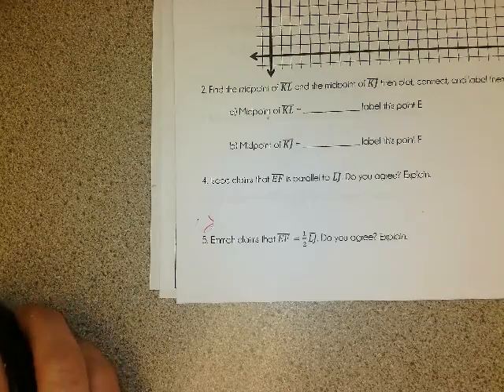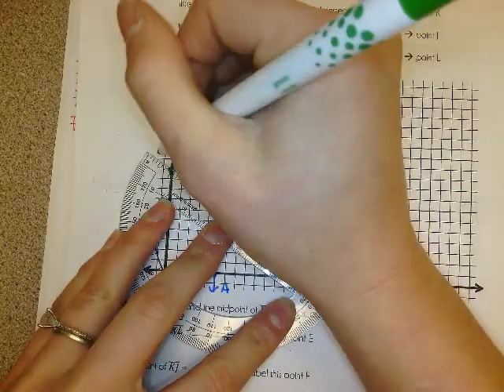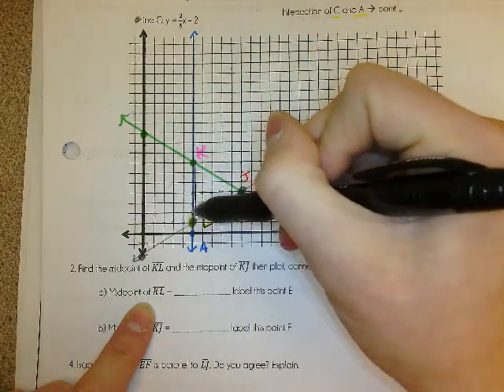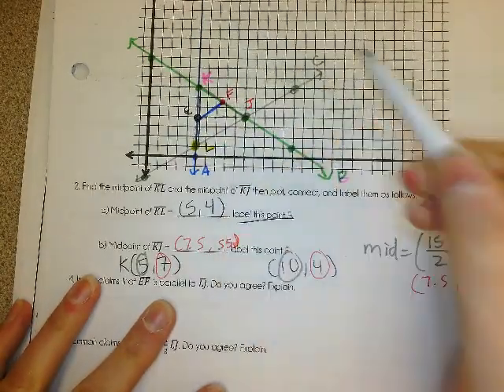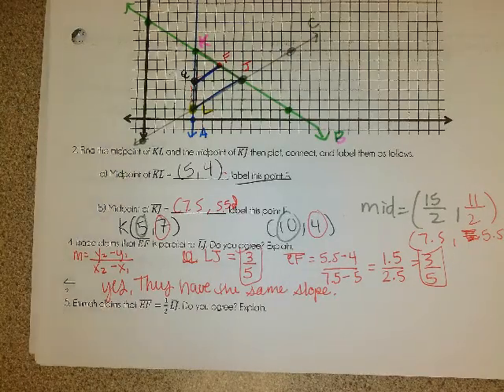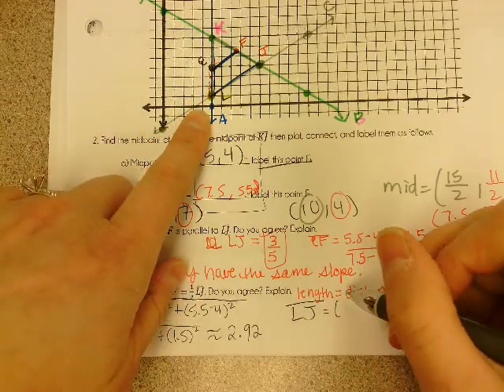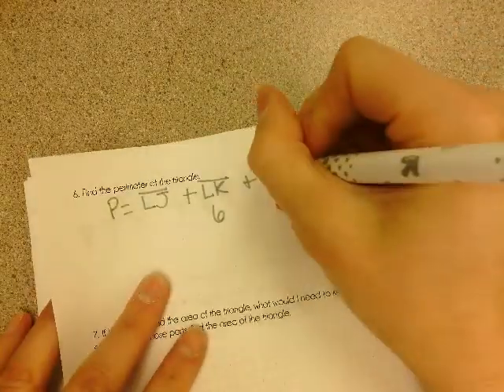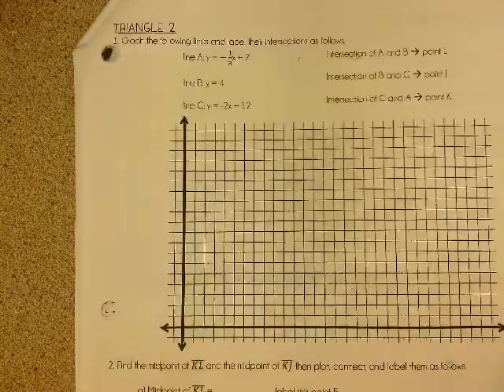Part 2 Triangle Midsegment Thm 1/26